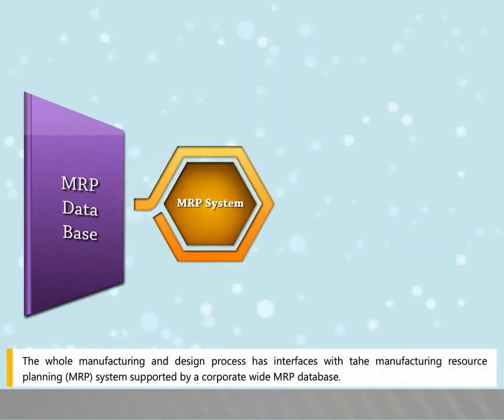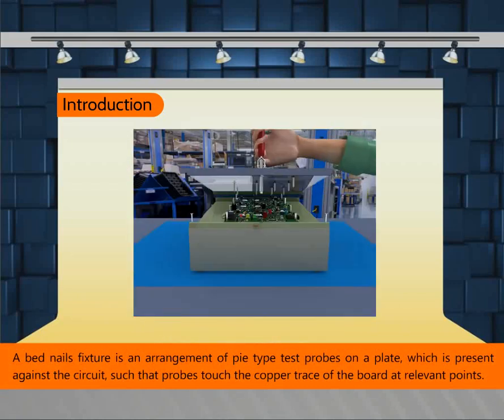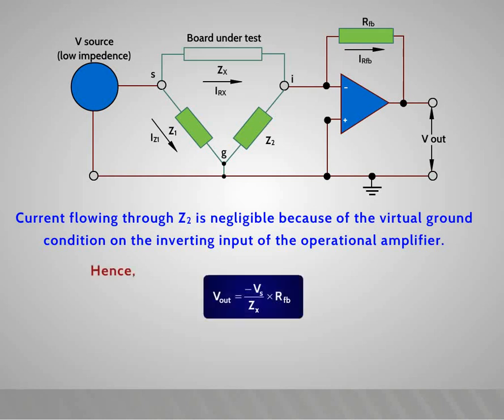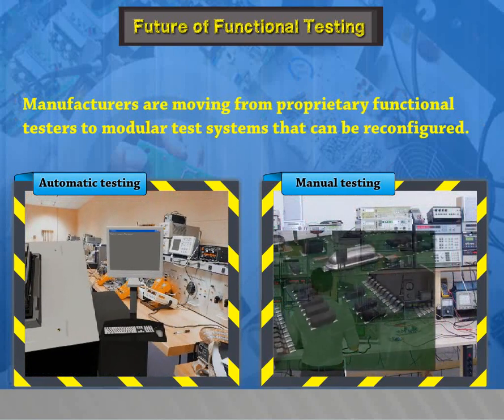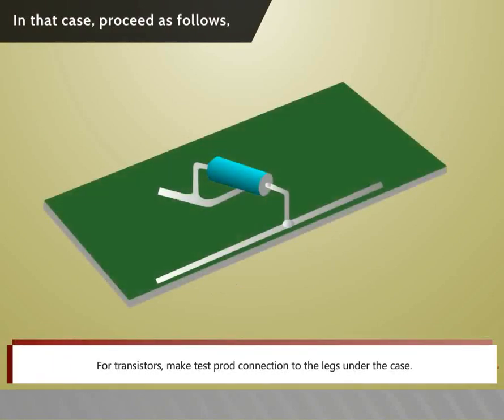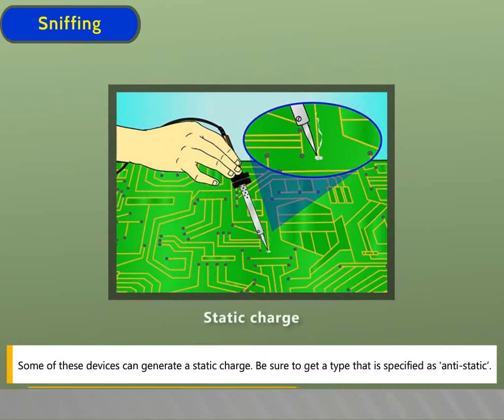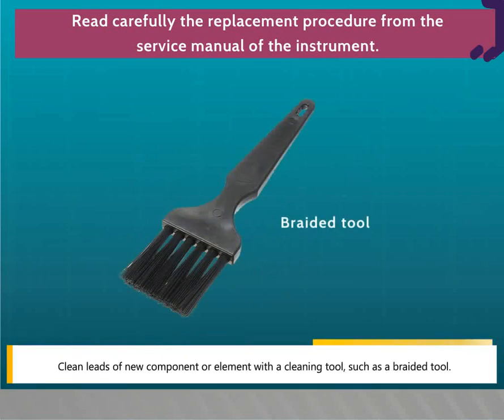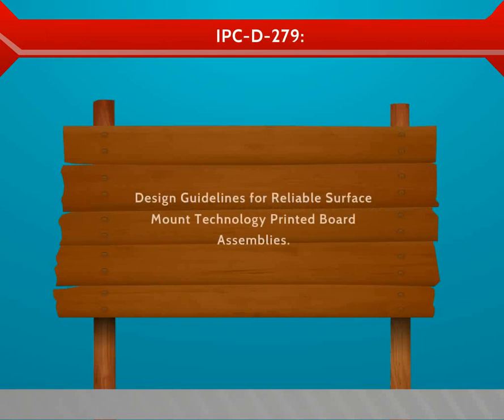PCBF 2 Printed Circuit Board Testing